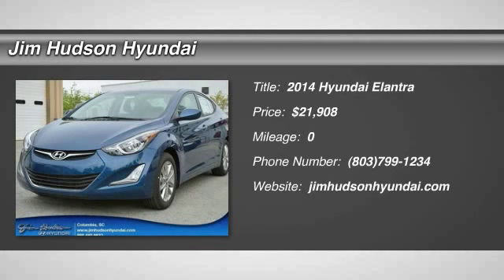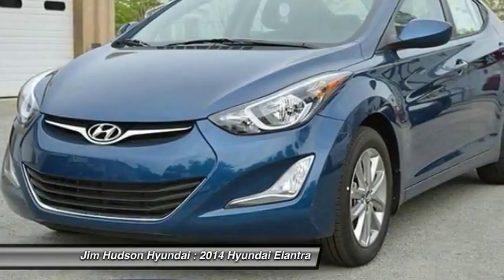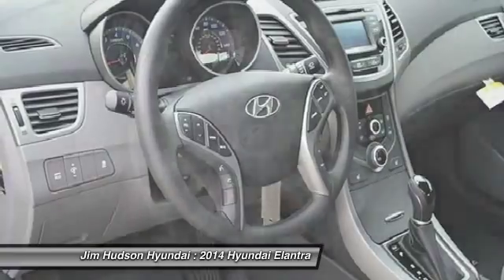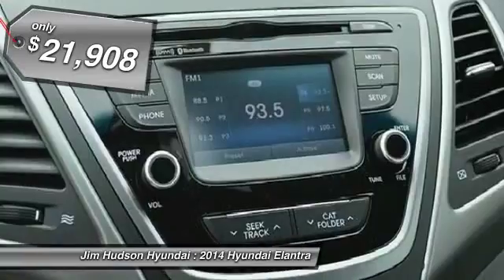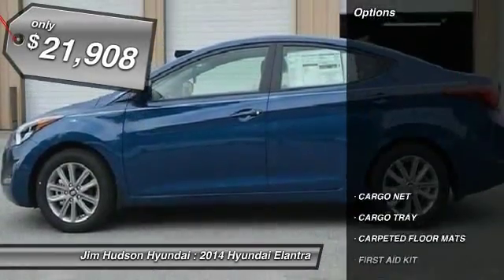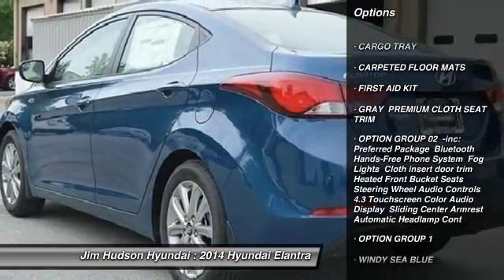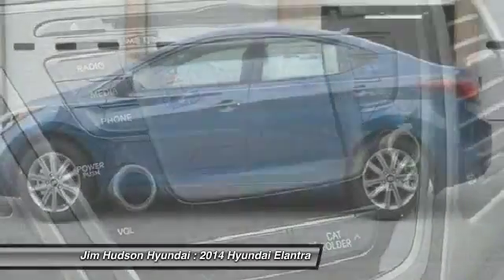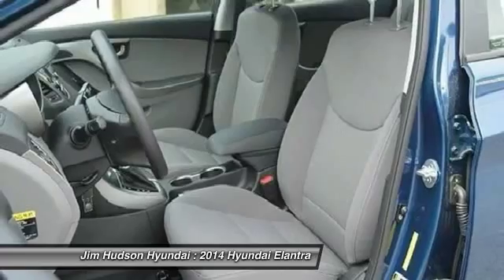2014 Hyundai Elantra Columbia SC 26840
2014 Hyundai Elantra SE - $21908

310 Greystone Blvd.

LOADED WITH VALUE! Comes equipped with: Option Group 02 Pkg..